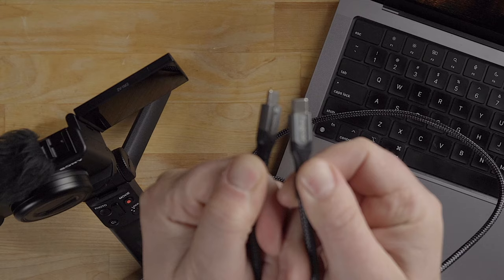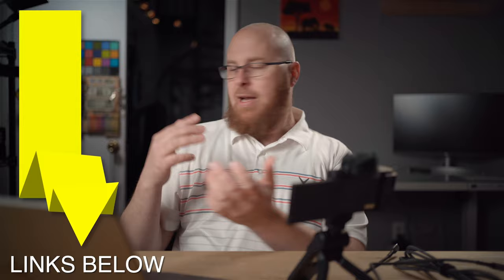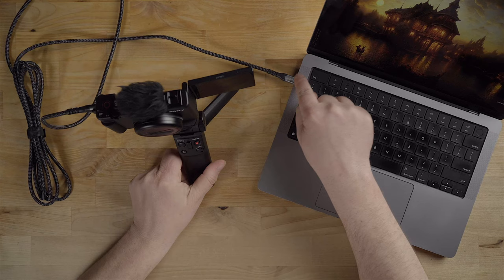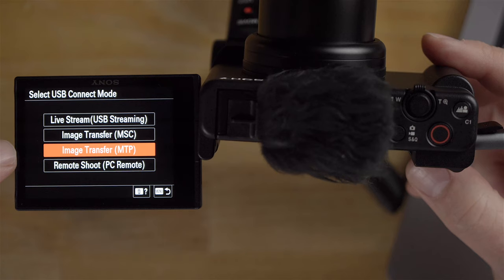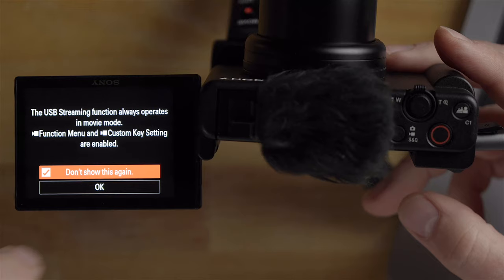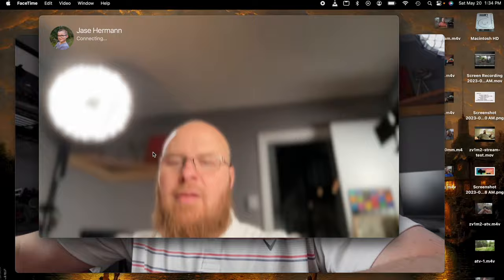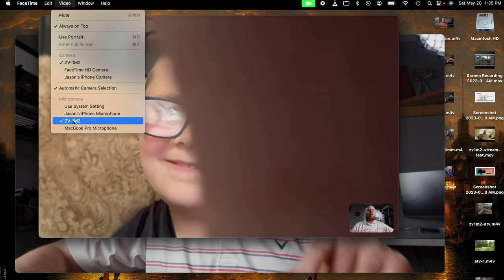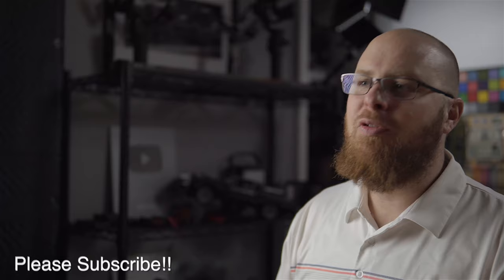Sony ZV-1 II Tutorial - USB Webcam and Streaming Demo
In this video I will show just how easy it is to use the new Sony ZV-1 II as a USB webcam for streaming... Gear used linked below and thanks for watching, Jay

GEAR SPECIFIC TO THIS VIDEO:
- ZV1 Mark II
- ZV1/ ZV1M2 Battery Sony NP-BX1
- Sony GP-VPT2BT Grip
- SmallRig Remote Grip
- PD Power USB-C Wall Charger
- USB-C to USB-C Cable
- Faster Memory Cards
- Slower Cheaper Memory Cards

MY AUDIO GEAR:
-On Camera Mic I Use

OTHER GO TO GEAR:
-18% Gray Chart
-Feelworld T7 7” 4K HDMI Field Monitor
-Main Key Light
-Rear Bi-Color Light
-36” Collapsible Softbox
-Manfrotto Tripod
-Manfrotto Ball Head
-Leofoto Mini Table Tripod
-SANDISK T7 2TB SSD Portable Drive